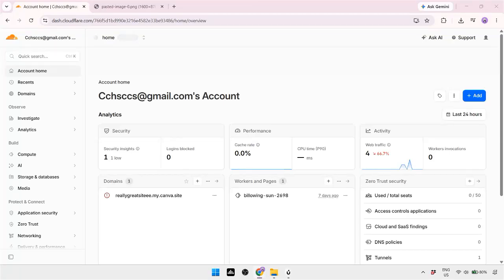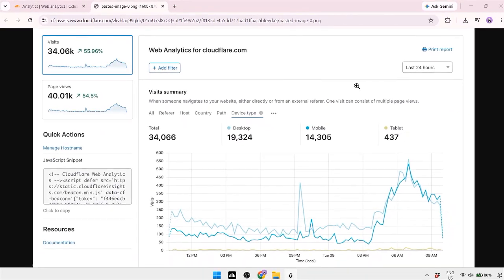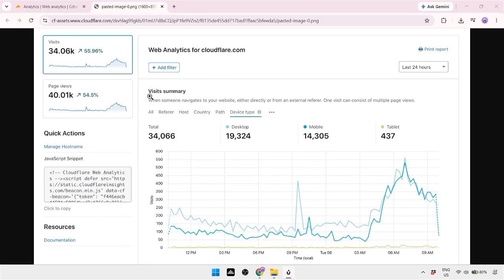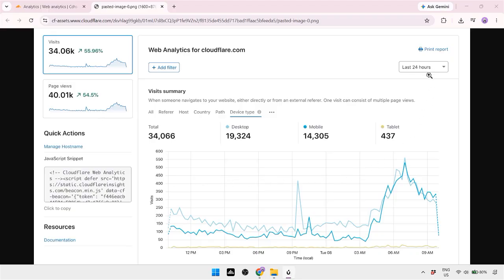How To Monitor Unique Visitors Using Cloudflare (Full Guide)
How To Monitor Unique Visitors And Bandwidth Using Cloudflare

Learn how to effectively track your website traffic and data consumption using Cloudflare Analytics. This tutorial covers the essential metrics you need to understand your audience and site performance.

In this video, you will learn:
• How to access the Cloudflare Analytics dashboard
• Tracking unique visitors and total requests
• Monitoring bandwidth usage and data transfer
• Analyzing traffic patterns and security insights